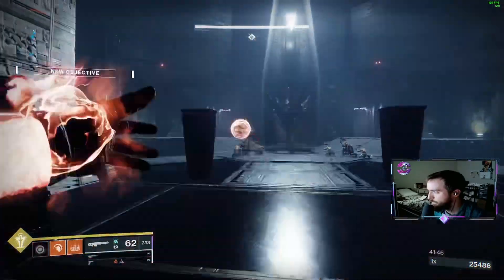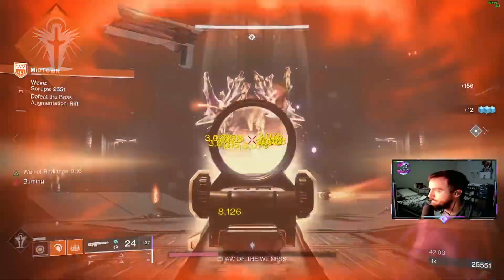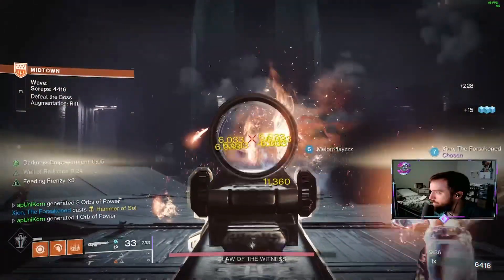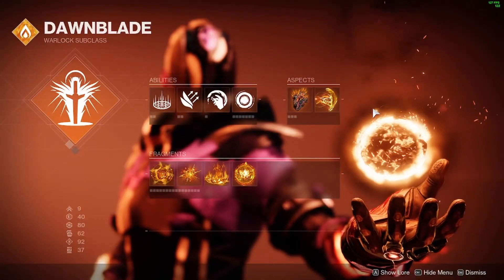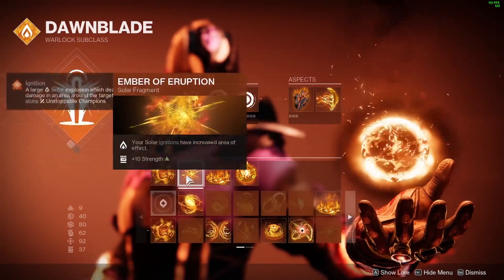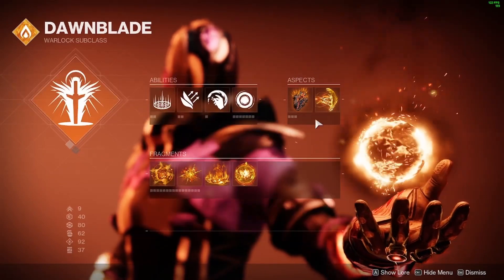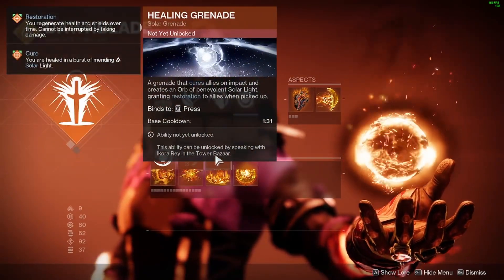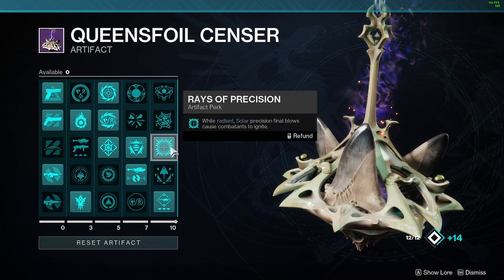ULTIMATE Solar Warlock Onslaught BUILD - DESTINY 2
The warlock is crazy good in the new ONSLAUGHT activity!  Make sure you have one in your fireteam when you are grinding this content to make your experience that much easier!